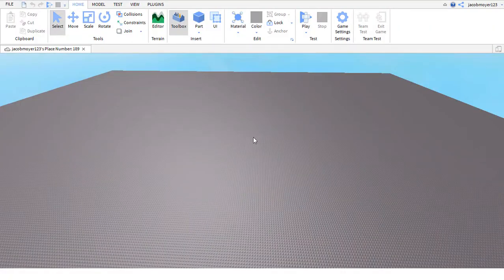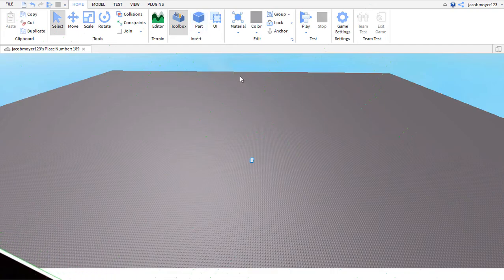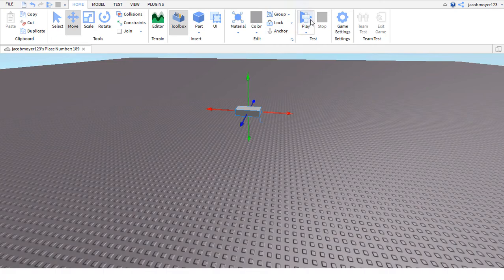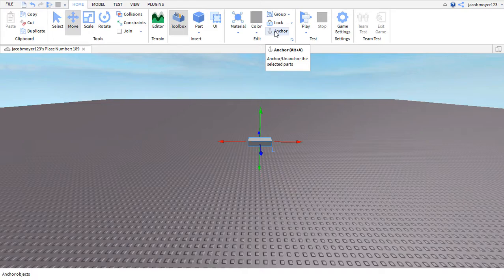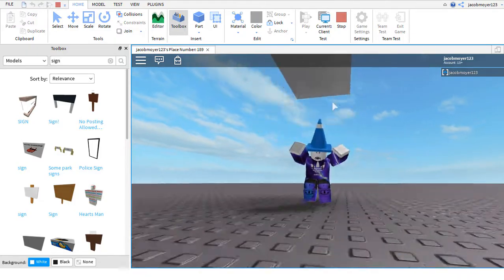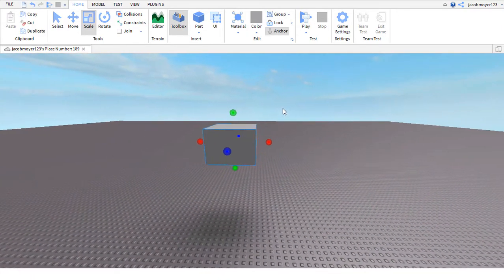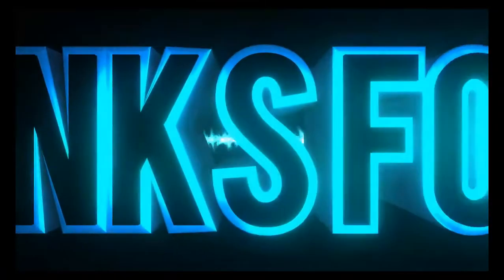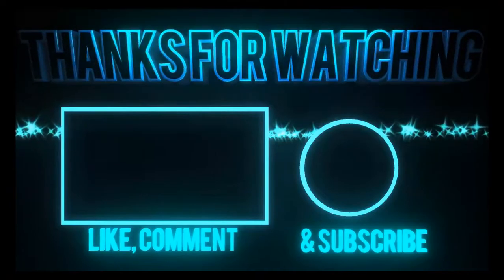How to ANCHOR a part in Roblox Studio (TUTORIAL)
Cya guys later.